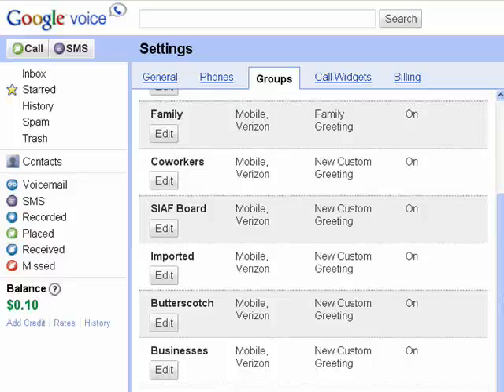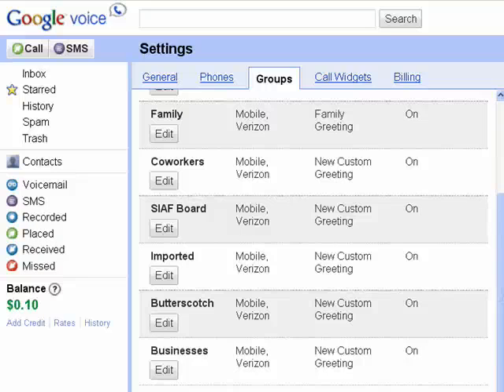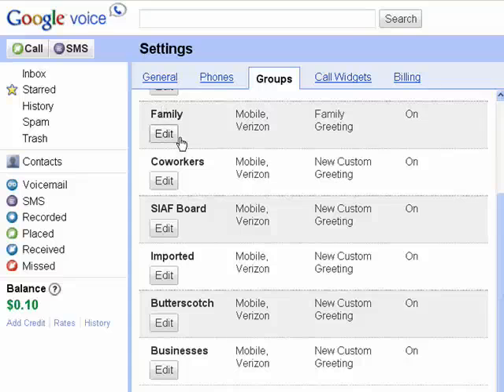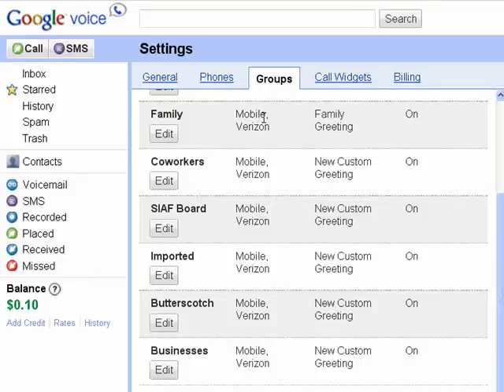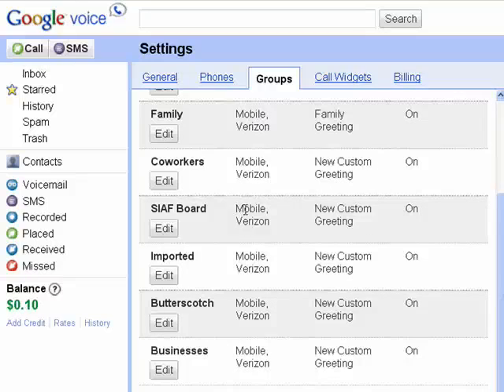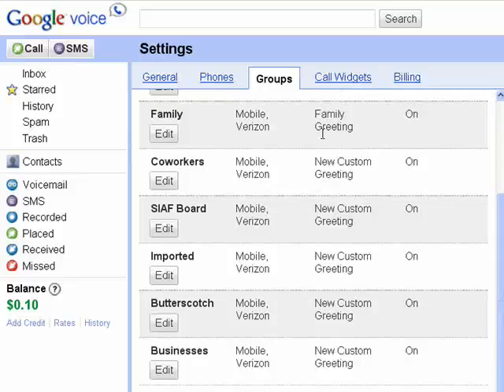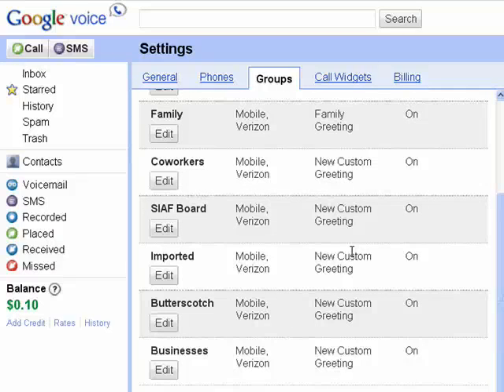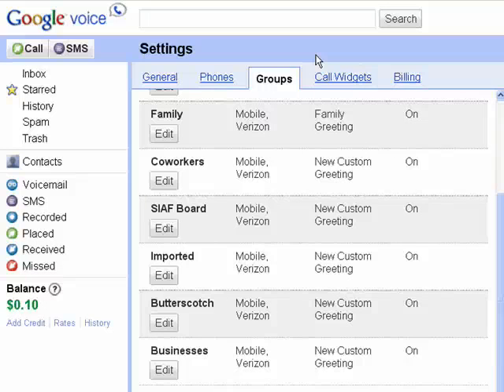Managing groups in Google Voice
Google Voice lets you
put your callers into unique groups
. You can have groups for Family, Friend, Coworkers, Golf Buddies, Scouts, or whatever you want. A Internet tutorial series by butterscotch.com.